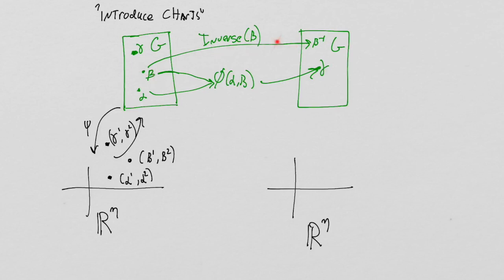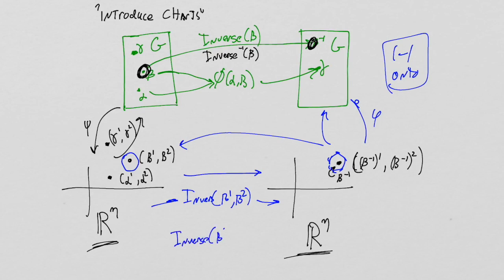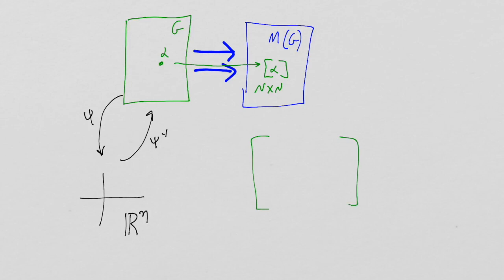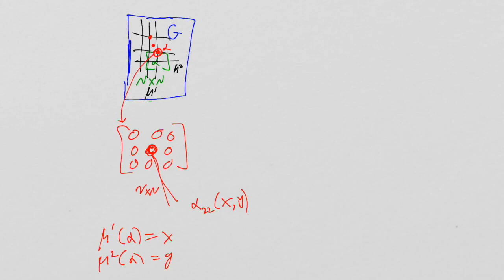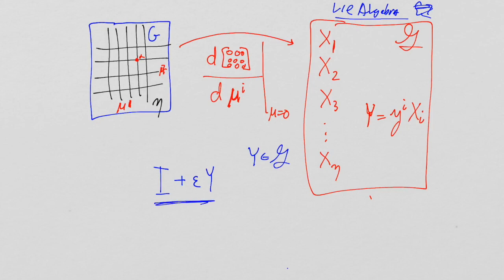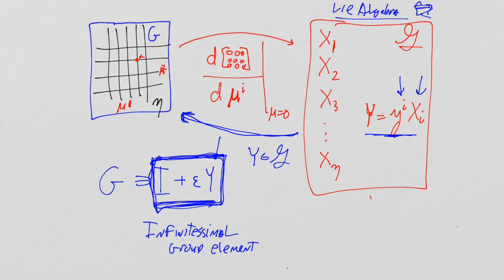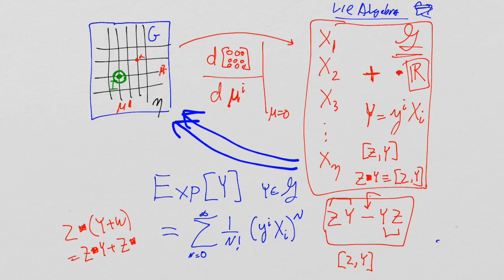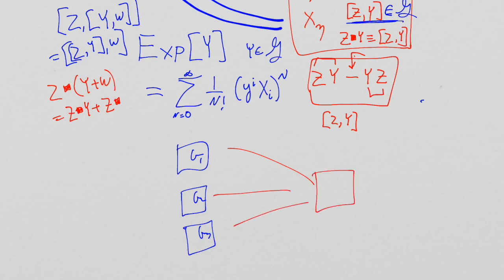Lie Groups and Lie Algebras: Lesson 26: Review!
It never hurts to recap!